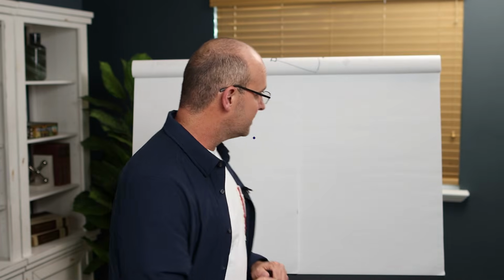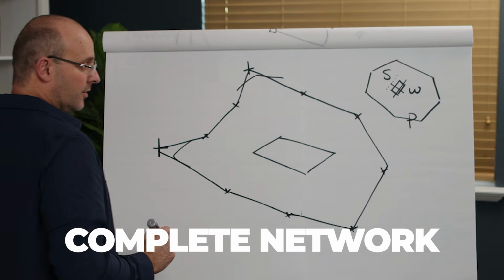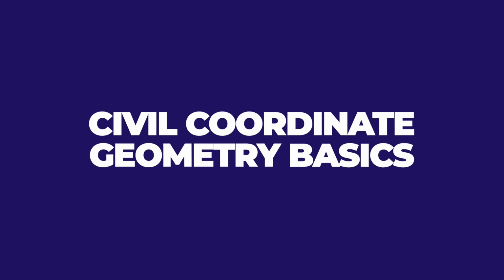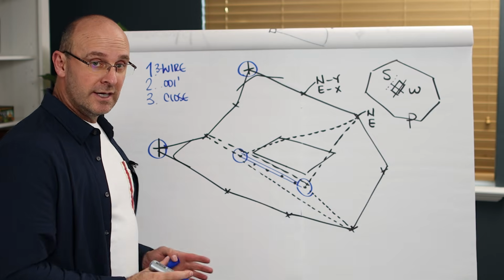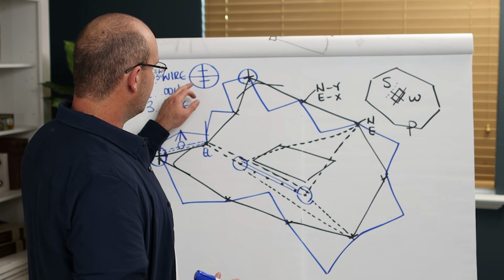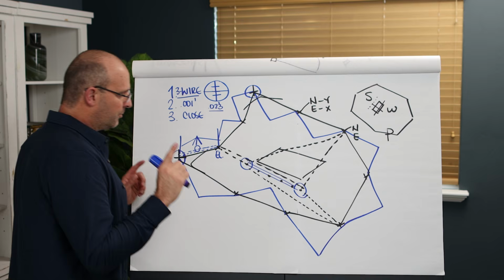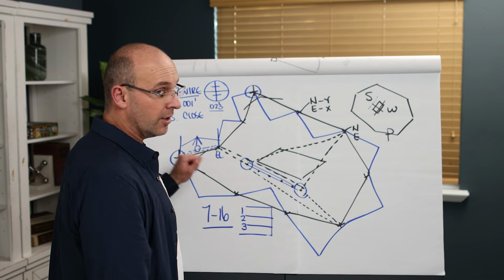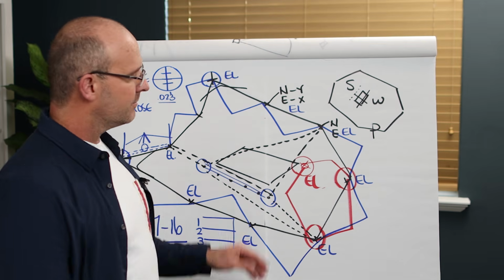Primary Control Level Loop For Field Engineers (Construction Elevation Control Basics)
Horizontal distances are not the only things you should measure. Elevations play a big role in how a project is built too. In this video, I explain how field engineers establish elevation control using a primary control level loop on a construction site. I also explain the three key practices to get the most accurate measurements so you can make sure every foundation, slab, and structural element on the project are built with the right dimensions.

Books mentioned:
Construction Surveying & Layout
Elevating Construction Field Engineers - coming soon!

Jason Schroeder

00:00 Introduction to the video
00:21 Different types of control networks
00:53 Establishing a complete network
01:23 How to establish distances
02:08 Defining northing, easting and design benchmark
02:57 How to do a level loop
04:08 How to do three-wire leveling
04:54 Importance of estimating to the nearest thousandth
05:22 How to close the linear error of closure
06:13 Importance of elevation control
06:58 Helpful resources for field engineers